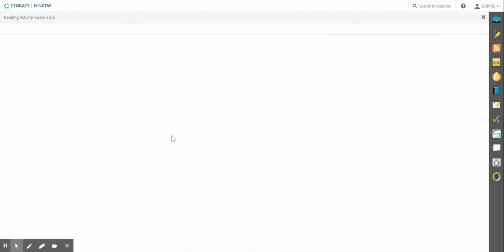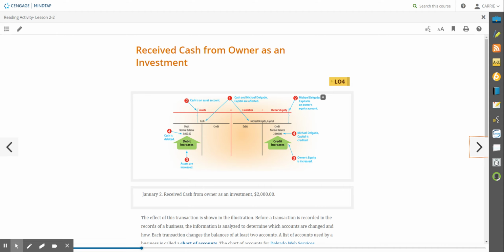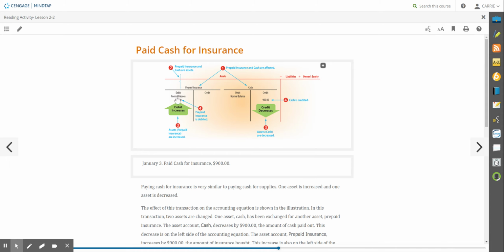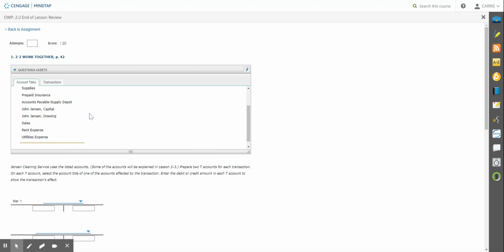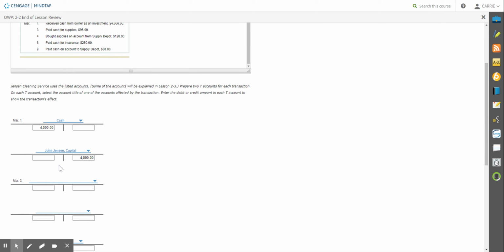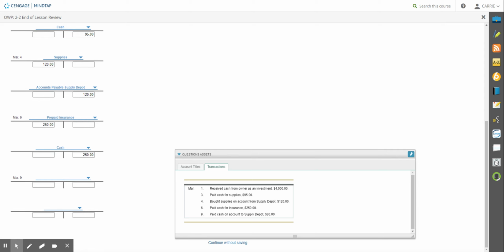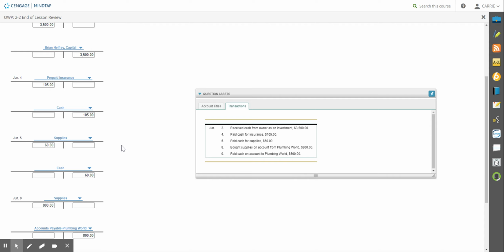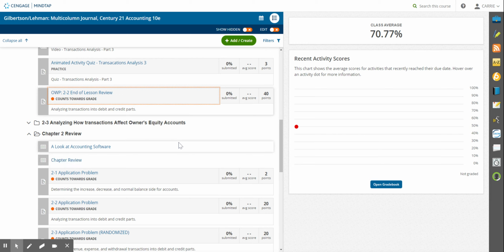Lesson 2-2 and OWP Problems